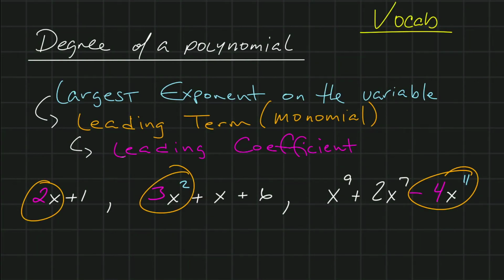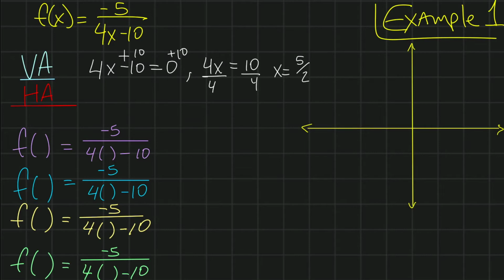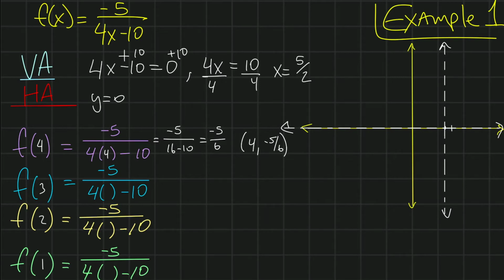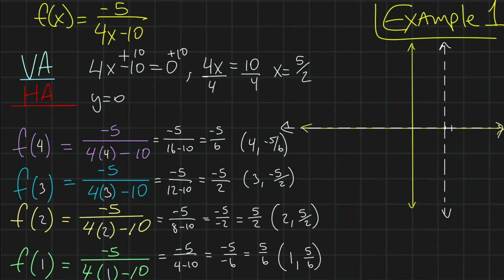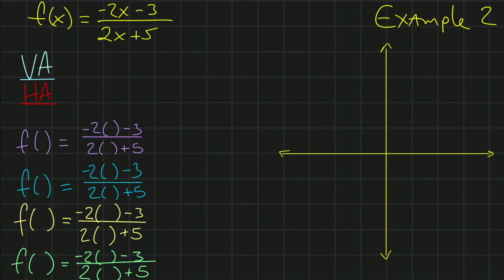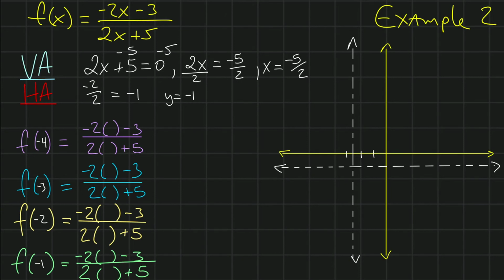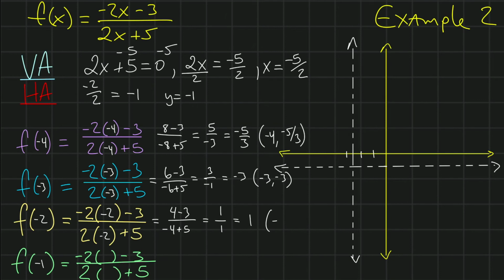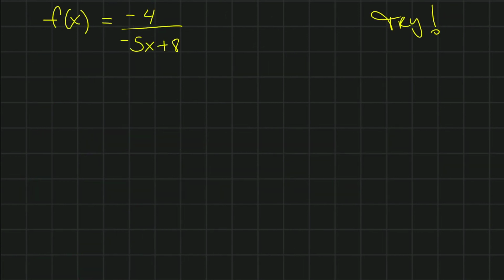Graphing a rational function: Constant or linear over linear | TUTORIAL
This math video falls under building and interpreting functions.  It explains how to graph a rational function: Constant or linear over linear by explaining definitions and offering 2 examples and a problem for you to try. After watching the video and trying out the problem you can compare your solution with my own ٩(｡•́‿•̀｡)۶